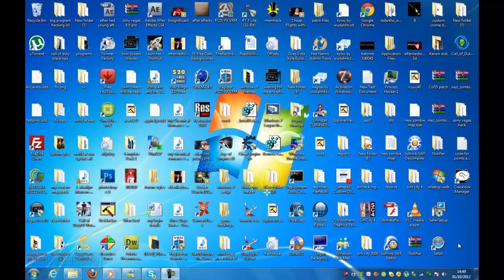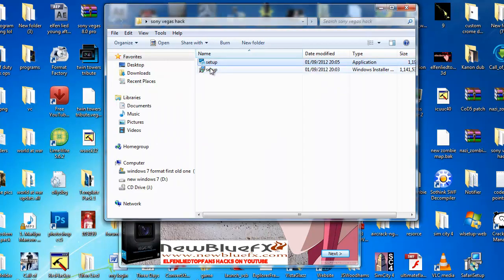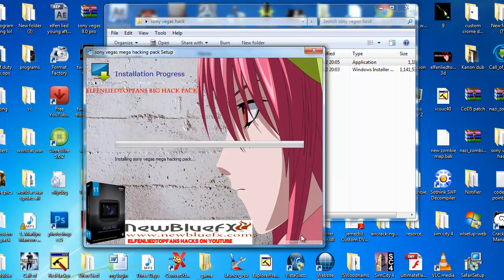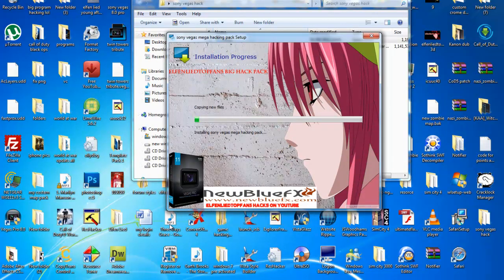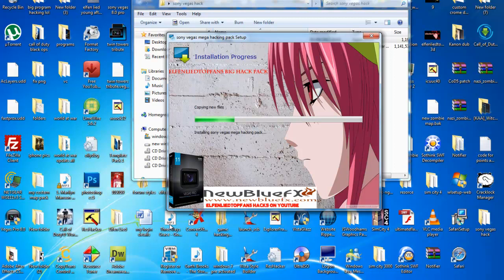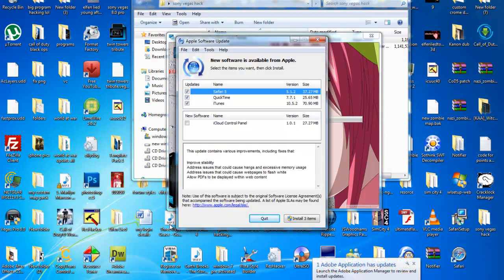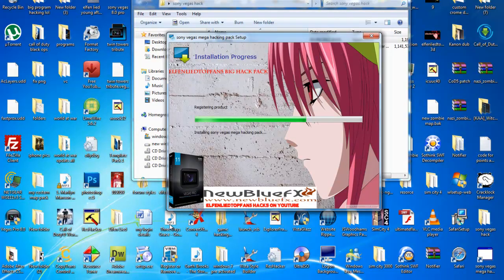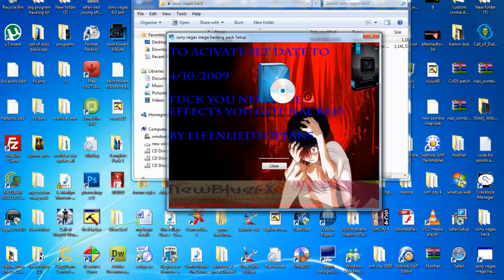sony vegas mega install pack made by elfenliedtopfan5 32 bit only dl for 64 in description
enjoy this took over like 5 days to make but hey it wos worth it

here a update
avg
eset
advast will say is a virus coz the keygen for vegas is flagged as a virus thats why i had my anti virus off i use sony vegas all the time and the keygen and im not the sort of person to give viruses im not a ass hole like the rest that make a program to give viruses

i will also have this on pirate bay :)   (ALSO 64 BIT USERS FIX THANKS ELFENLIEDTOPFAN5 AND ILLEGALDOWNLOADS3)

mega upload download link
part one
(there are to parts to this coz its larger than a gigabyte and you cant upload any more than a gigabyte  to mega upload without being a premium user to download it pirate bay link will be one download :)